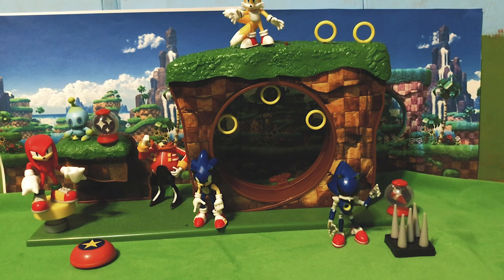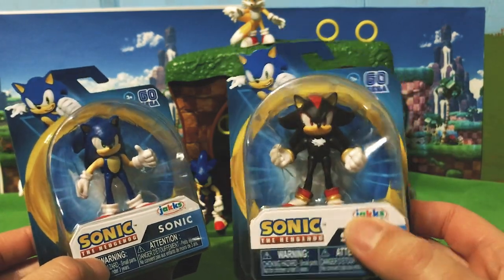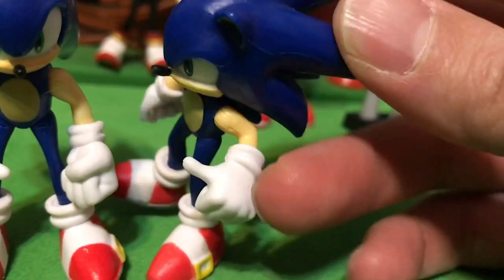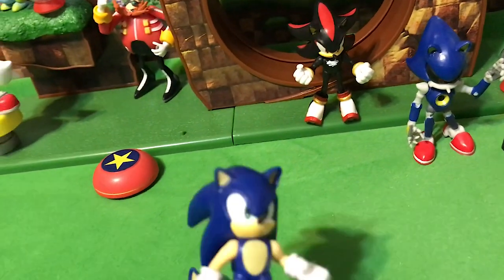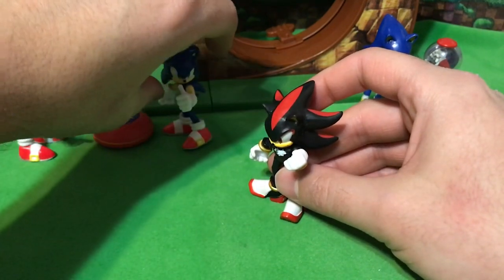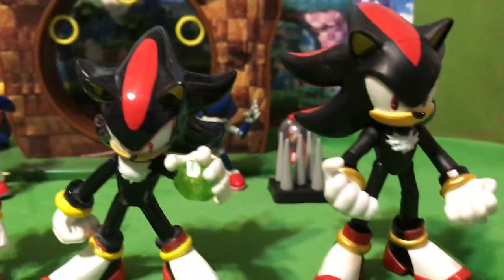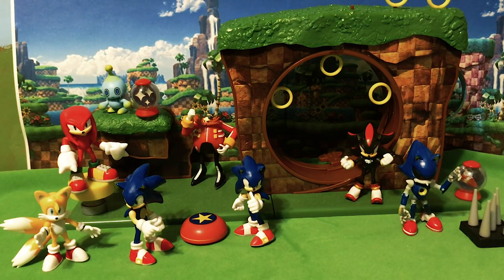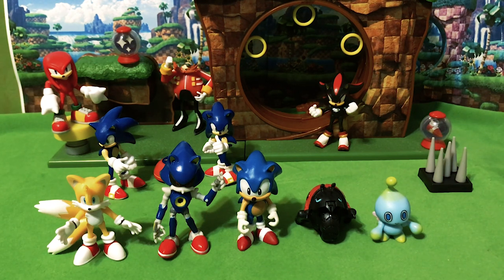Sonic and Shadow 2.5" Wave 2 Review